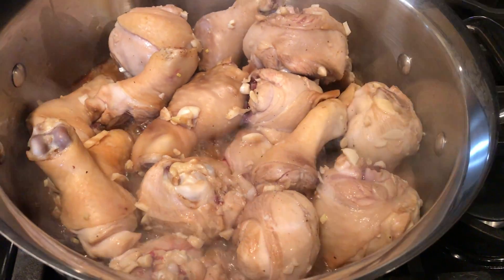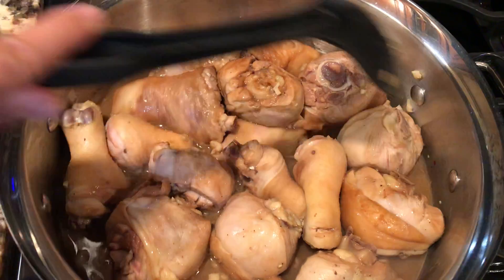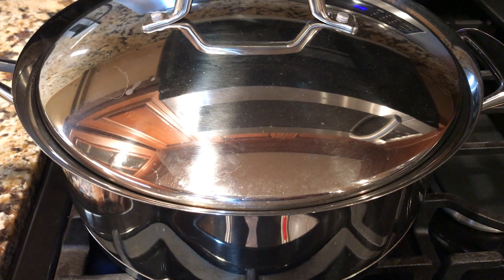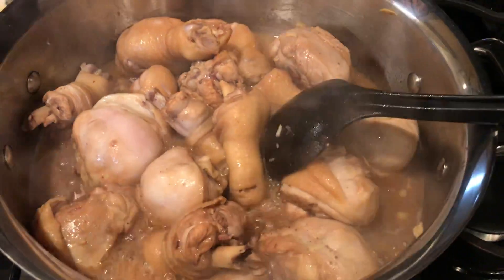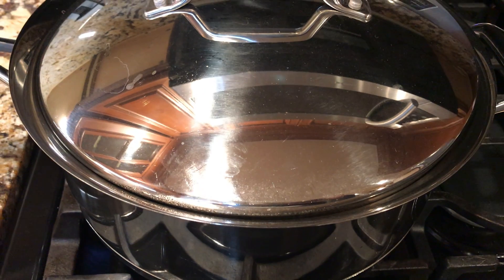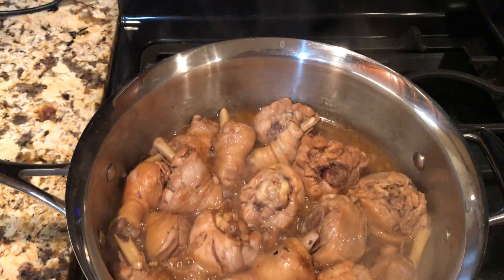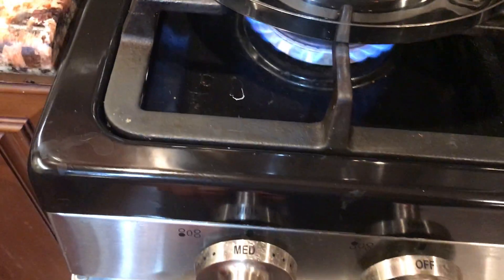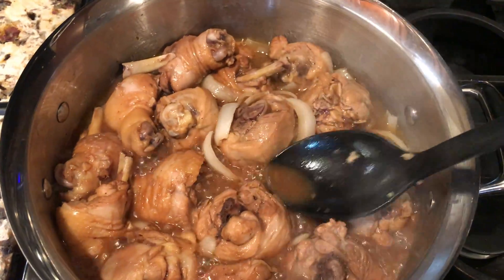Filipino Chicken Adobo